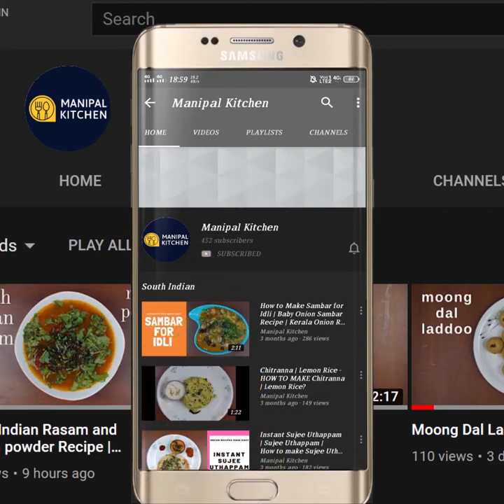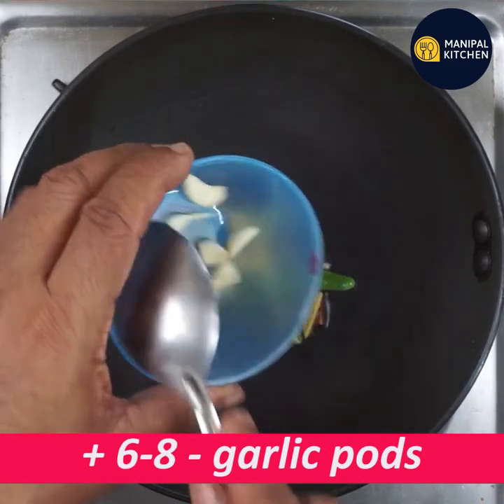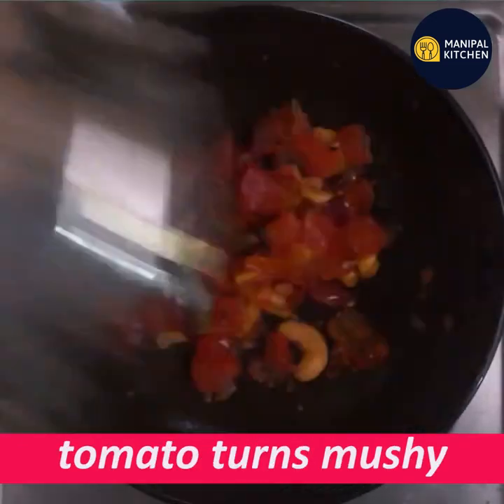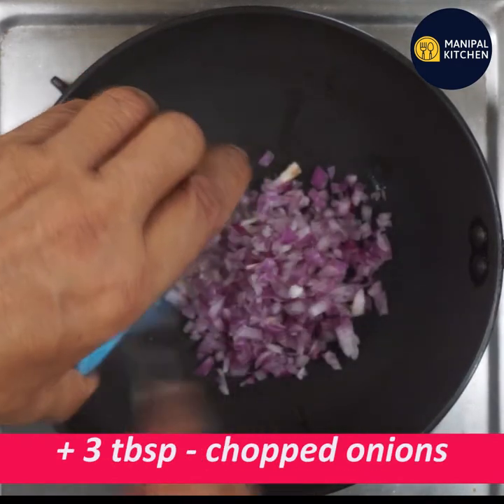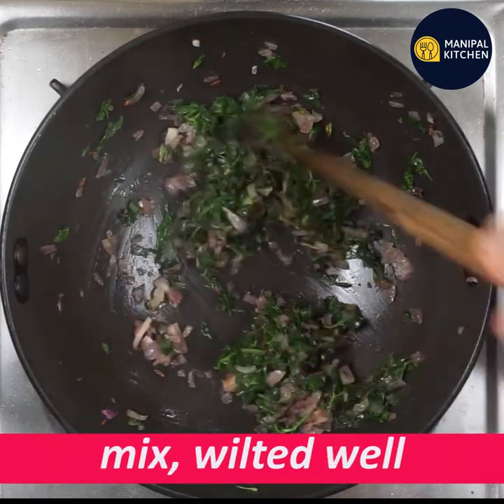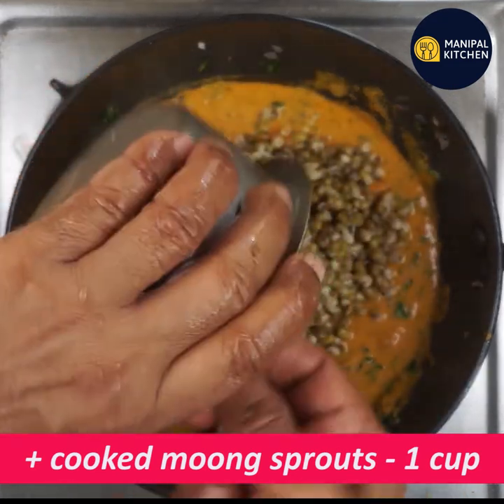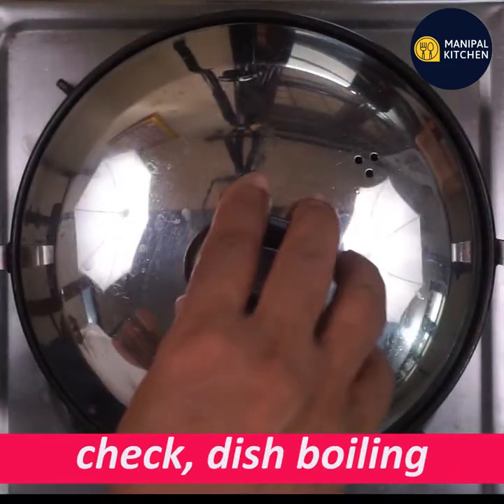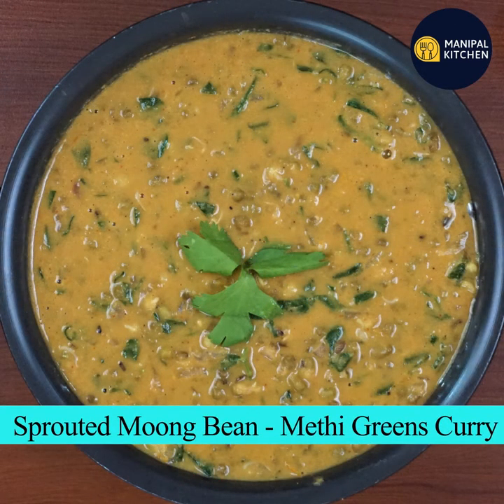Sprouted Moong & Methi Greens Masala |ಏನ್ ರುಚಿ ಅಂತ್ತೀರಾ ಮೊಳಕೆ ಹೆಸರುಕಾಳು ಮತ್ತು ಮೆಂತ್ಯ ಸೊಪ್ಪಿನ ಗ್ರೇವಿ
Sprouted Moong Bean & Methi Greens Masala Gravy With English Sub-Titles | ಆರೋಗ್ಯಕರ ಮೊಳಕೆ ಹೆಸರುಕಾಳು ಮತ್ತು ಮೆಂತ್ಯ ಸೊಪ್ಪಿನ ಗ್ರೇವಿ | Manipal Kitchen
Moong beans are high in vitamins , minerals, protein and fiber.   Sprouted moong beans contain fewer calories but have amino acids and antioxidants.  These fibrous sprouts are good if eaten at night  as it helps digestion and reduces cholesterol levels as well.  It is better to avoid these sprouts in the morning as it may  increase the appetite and tempt to eat more throughout the day.   Regarding the methi leaves it is a power house of health benefits.  It cures mouth ulcers, low in calories, powerful antioxidants and  helps in improving glucose and insulin responses  hence good for diabetics.  Methi leaves in combination with Moong sprouts tastes awesome and here goes the recipe for methi and moong sprouts curry.
MAIN INGREDIENTS:
1. Chopped methi leaves - 3/4 cup
2. Cooked Moong sprouts - 1 cup
INGREDIENTS TO FRY AND GRIND:
1. Ghee - 2 tsp
2. Cinnamon - 1 "piece
3. Cloves - 3-4
4. Garlic pods - 6-8
5. Ginger -1" piece
6. Green chili -1
7. Chopped onion 2 tbsp
8. Chopped tomatoes- 2
9. Cashews - 4
10. Turmeric powder - 1/5 tsp
11. Redchili powder - 1/2 tsp
12. Coriander powder - 1/2 tsp
OTHER INGREDIENTS:
1. Ghee - 2 tsp
2. Cumin seeds - 1 tsp
3. Chopped onion - 1/2 cup
4. Salt - as needed
5. Chopped methi leaves - 3/4 cup
6. Garam masala powder - 1/5 tsp
7. Amul cream - 1 tbsp
8. Lemon juice - 2 tsp
PROCEDURE: Wash and cook Moong sprouts in the cooker ideally well but not mushy.  Place a wide pan and add 2 tsp ghee to it on low flame.  Add cinnamon pieces, cloves, ginger, garlic pods and fry till wilted.  Add chopped onions and when squeezed, add chopped tomatoes and fry till mushy.  On cooling, transfer to a blender bowl and grind it adding turmeric powder, byadgi chili powder and coriander powder  to a smooth paste and keep it aside. Place a wide pan with 2 tsp ghee in it on low flame.  When hot, add cumin seeds and when  it crackles, add chopped onions and salt and fry till it is translucent.  Add chopped methi leaves and cook till it is wilted by cover and cooked.  Add grind masala and cooked moong sprouts and add water to adjust consistency. Add garam masala powder 1/5 tsp and give a good mix and cover and cook for 5 minutes on low flame.  Now the dish turns aromatic and finally add 1 tbsp amul cream and give a good mix.  Add 2 tsp lemon juice and switch off the flame and enjoy with chapati, puri etc..,
Other Related Links On This Channel: